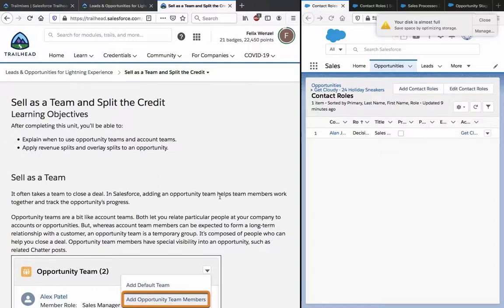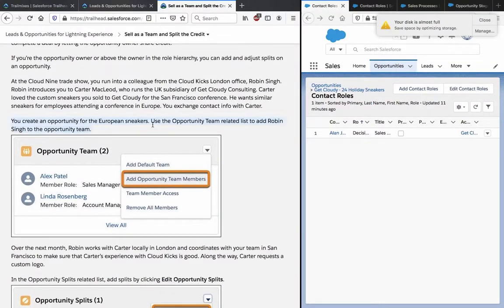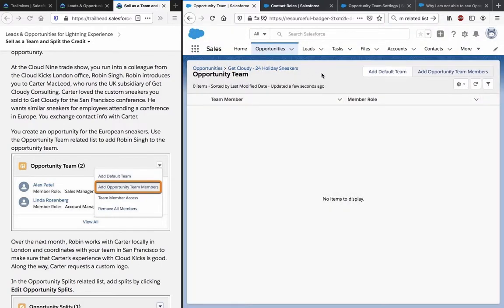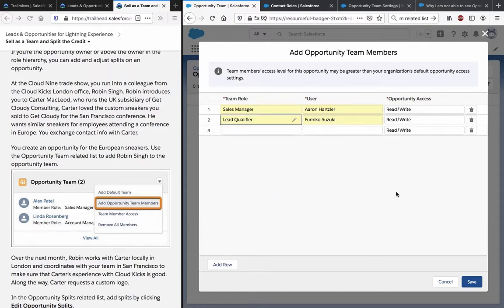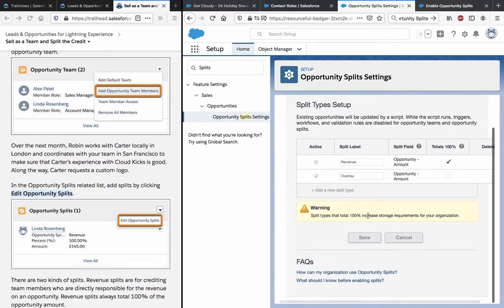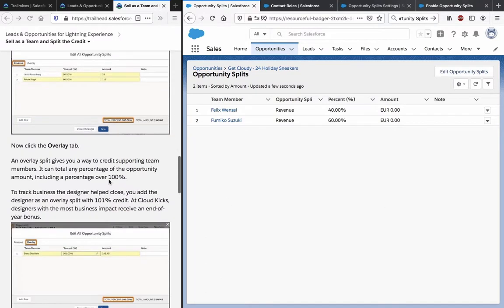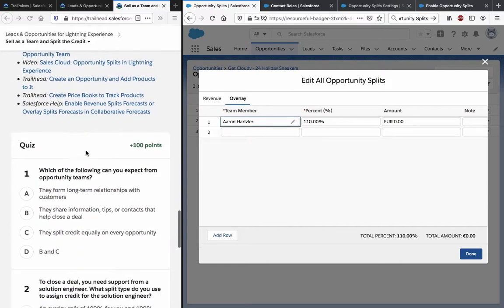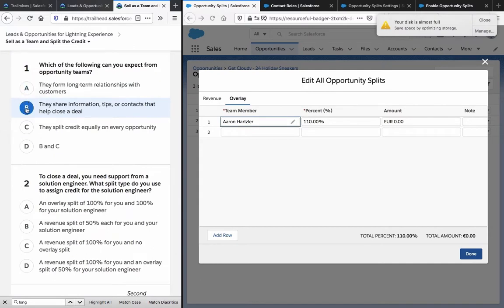Sell as a Team in Salesforce and Split the Credit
Learn when to use opportunity teams and account teams.
Learn how to apply revenue splits and overlay splits to an opportunity.